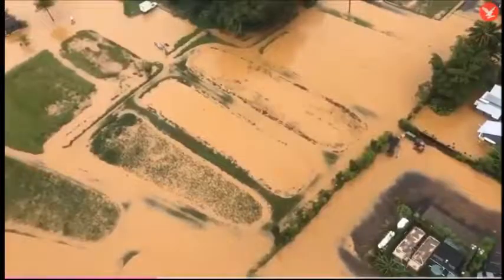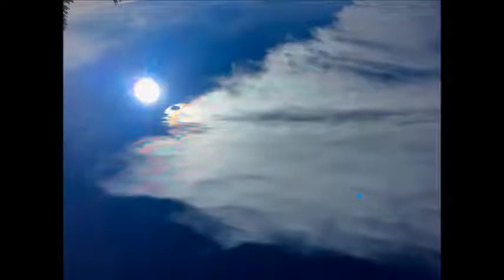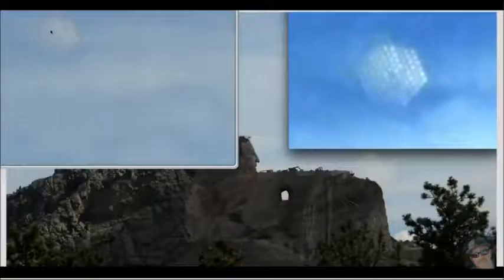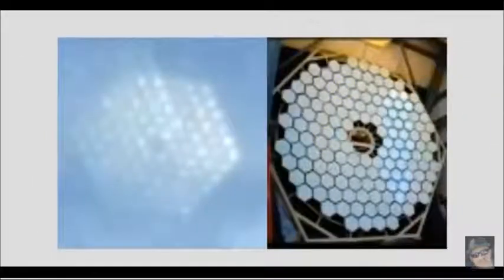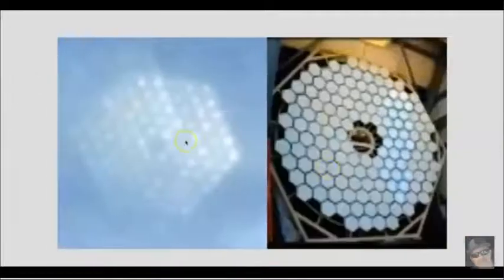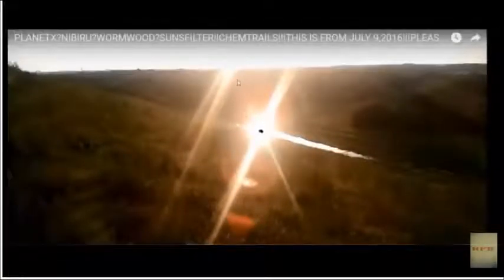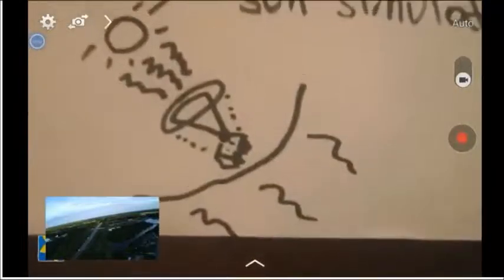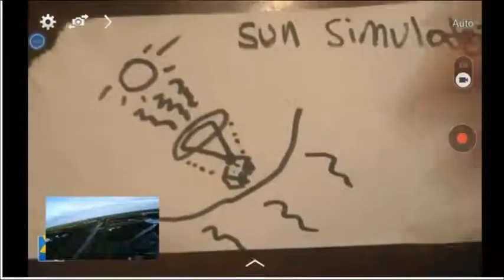Sun Simulators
This material is being made available within this transformative or derivative work for the purpose of education, commentary and criticism and are being distributed without profit, and is believed to be "fair use" in accordance with Title 17 U.S.C. Section 107